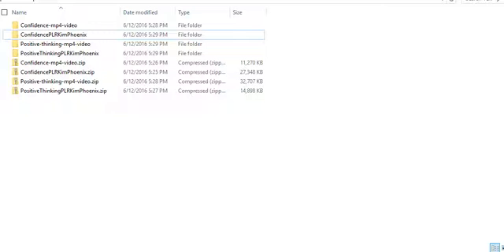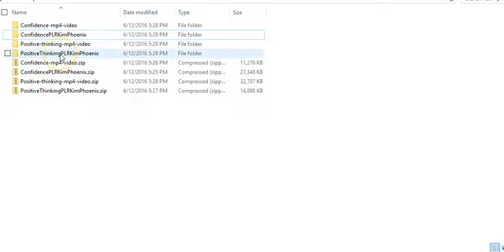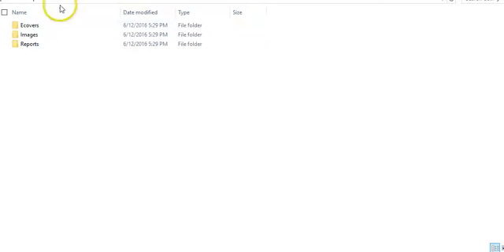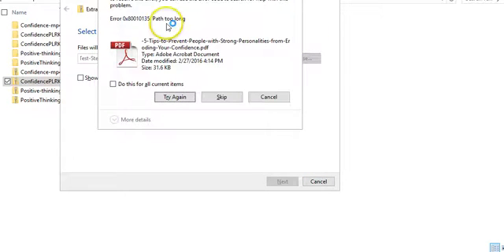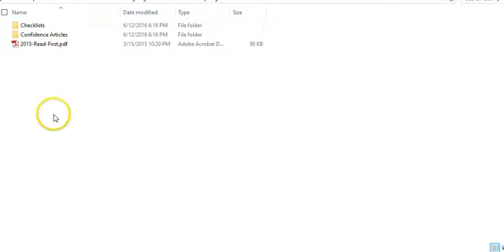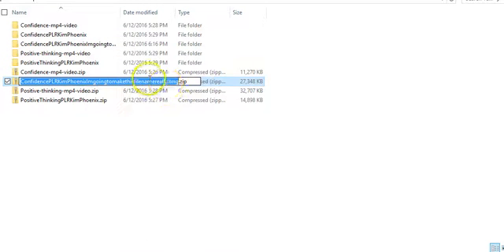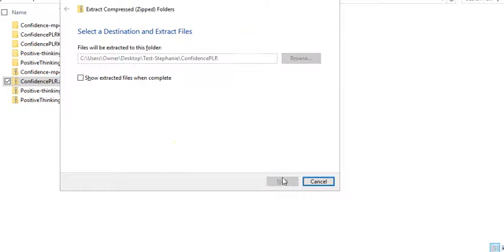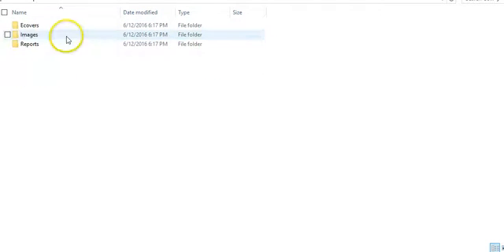Error when extracting long files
Have you ever had problems extracting downloaded files with longer file names?  It depends on your file extraction program, and what its limit on character is. If you have ever had this problem, here's a quick and simple trick to fix it.